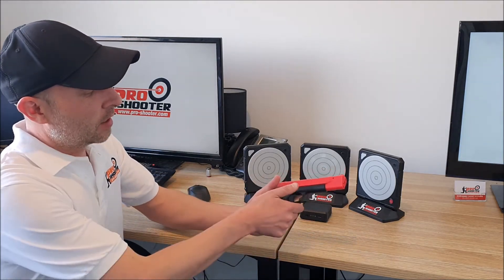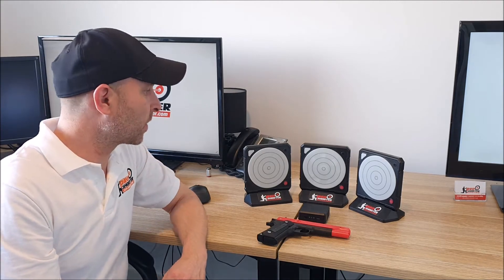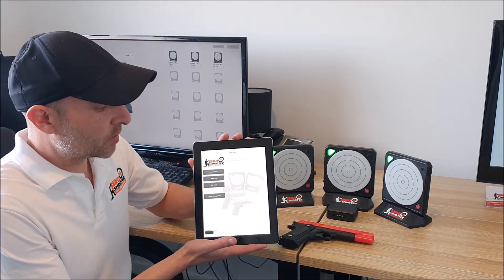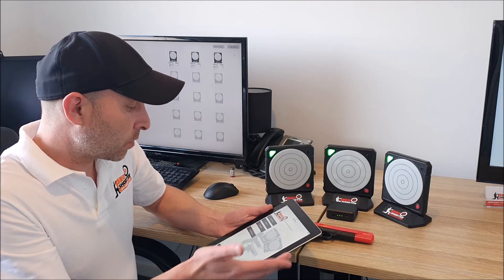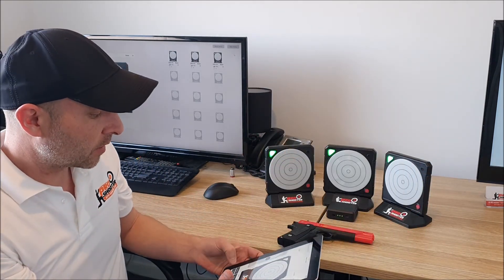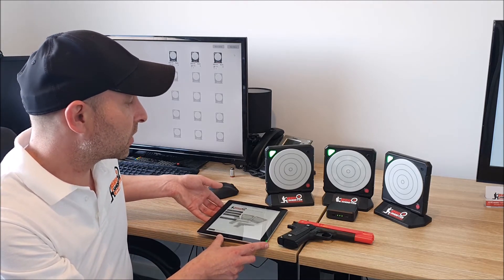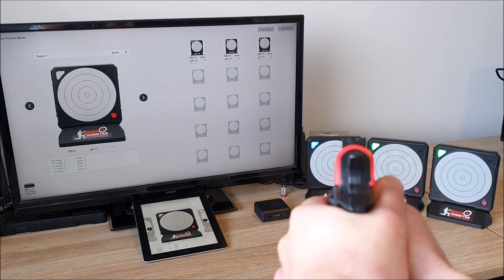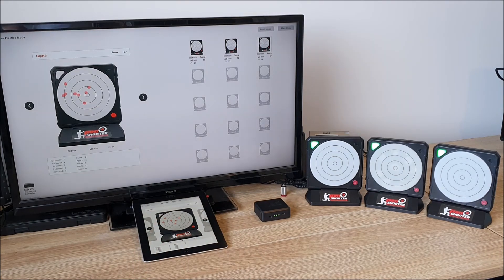Pro-Shooter - Series 2 Electronic Smart Target System (System Overview)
A short video showing off our Series 2 Electronic Smart Target System, the components, and using the system with the Pro-Shooter App which is available for Apple iOS Devices, Android Devices, and Windows 10 Based Devices.